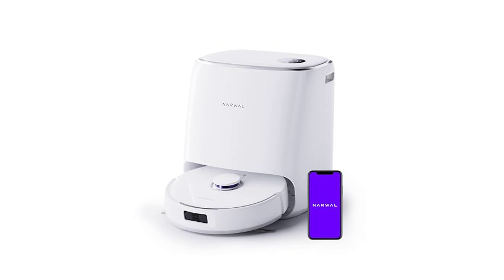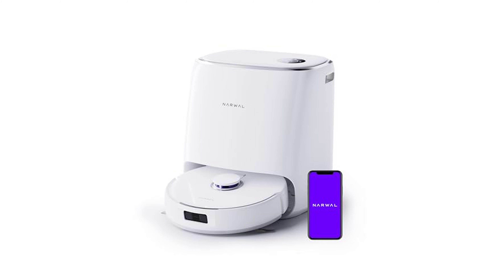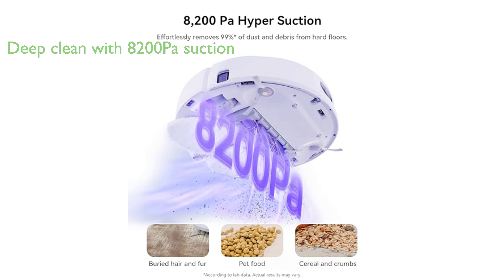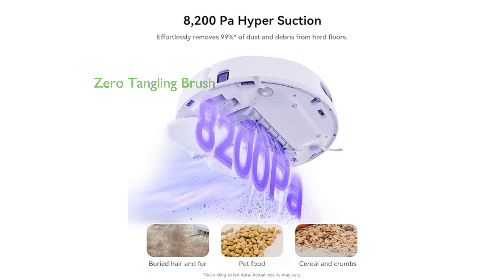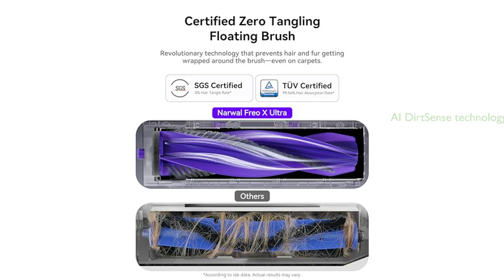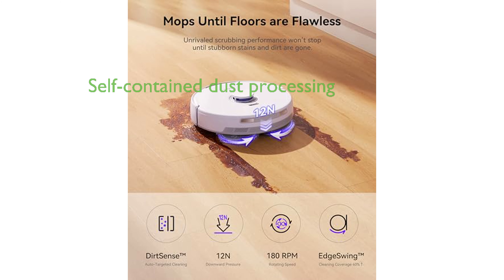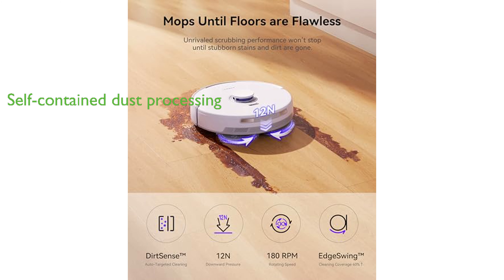Review: NARWAL Freo X Ultra 8200Pa. ESSENTIAL details.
The NARWAL Freo X Ultra 8200Pa Robot Vacuum and Mop Combo is an intelligent cleaning device offering exceptional power and minimal maintenance, making it an excellent choice for pet owners and families with children.

This robot vacuum provides a deep clean with its impressive eight thousand two hundred Pascal suction, ensuring that chips, fur, cereal, dust, and debris do not stand a chance, even when buried in deep carpet.

Featuring a Zero Tangling Brush, this innovative device ensures hair and pet fur are directly passed into the dust bag, boasting a zero percent tangle rate with ninety-nine point five percent of hair getting instantly removed.

With its patented Rouleaux robot mop heads and AI DirtSense technology, the Freo X Ultra diligently scrubs your floors until they shine, and its EdgeSwing Technology allows it to clean up to the edge and reach every corner of your house.

The included maintenance-free docking station automatically washes, dries, and refills the mops with detergent and water, then cleans and dries itself, making it a fully equipped hands-free maintenance center.

The Freo X Ultra also features a self-contained dust processing system that compresses the dust for seven weeks of maintenance-free cleaning, with a disposable dust bag for effortless and clean disposal.